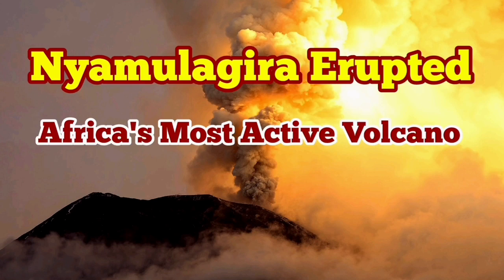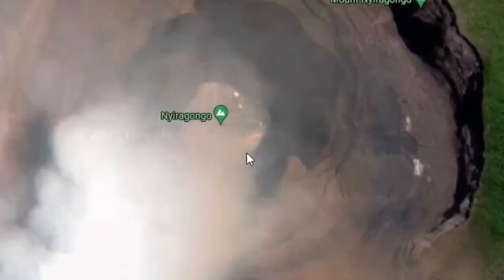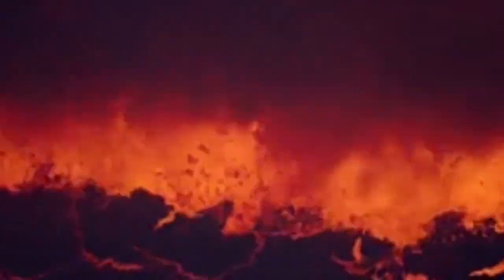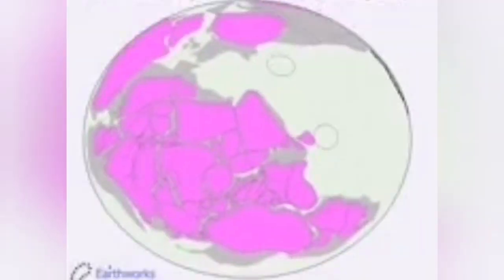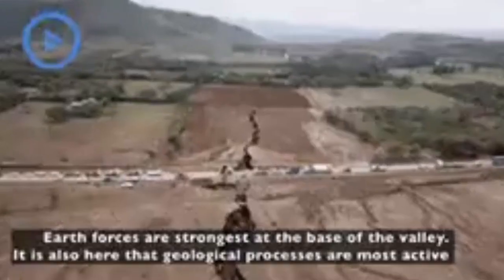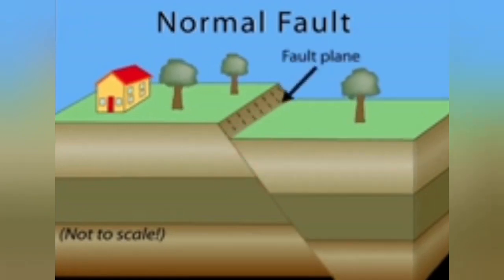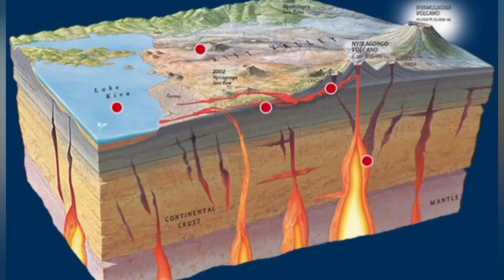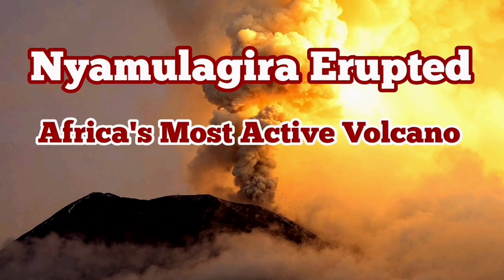Nyamulagira Volcano Erupted, Most Active In Africa, D. R. of Congo, African Rift Valley, Tectonics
Mount Nyiragongo (/ˌnɪərəˈɡɒŋɡoʊ, -ˈɡɔːŋ-/ neer-ə-GONG-go) is an active stratovolcano with an elevation of 3,470 m (11,385 ft)[1] in the Virunga Mountains associated with the Albertine Rift. It is located inside Virunga National Park, in the Democratic Republic of the Congo, about 12 km (7.5 mi) north of the town of Goma and Lake Kivu and just east of the border with Rwanda. The main crater is about two kilometres (1 mi) wide and usually contains a lava lake. The crater presently has two distinct cooled lava benches within the crater walls – one at about 3,175 m (10,417 ft) and a lower one at about 2,975 m (9,760 ft).

Nyiragongo's lava lake has at times been the most voluminous known lava lake in recent history. The depth of the lava lake varies considerably. A maximum elevation of the lava lake was recorded at about 3,250 m (10,660 ft) prior to the January 1977 eruption – a lake depth of about 600 m (2,000 ft). Following the January 2002 eruption, the lava lake was recorded at a low of about 2,600 m (8,500 ft), or 900 m (3,000 ft) below the rim. The level has gradually risen since then. Nyiragongo and nearby Nyamuragira are together responsible for 40 per cent of Africa's historical volcanic eruptions.

The volcano partly overlaps with two older volcanoes, Baruta and Shaheru, and is also surrounded by hundreds of small volcanic cinder cones from flank eruptions.[citation needed]

Nyiragongo's cone consists of pyroclastics and lava flows. Nyiragongo's lavas are low-silica, alkali-rich, ultramafic extrusive rocks essentially free of feldspars. They range from olivine-rich melilitites through leucites to nephelinites, containing, in various proportions mainly the minerals nepheline, leucite, melilite, kalsilite, and clinopyroxene. This very low silica composition results in eruptions with unusually fluid flows. Whereas most lava flows move rather slowly and rarely pose a danger to human life, Nyiragongo's lava flows may race downhill at up to 100 km/h (60 mph).